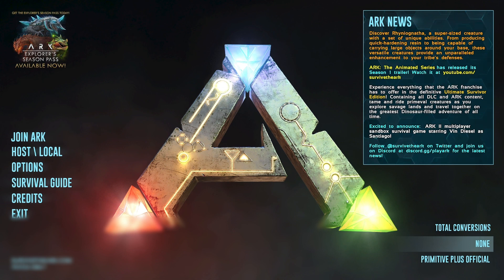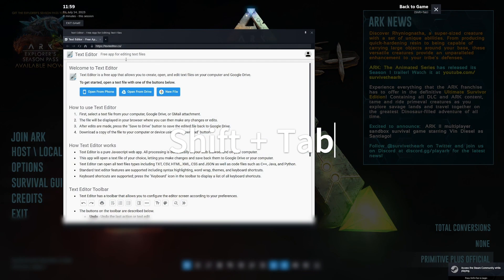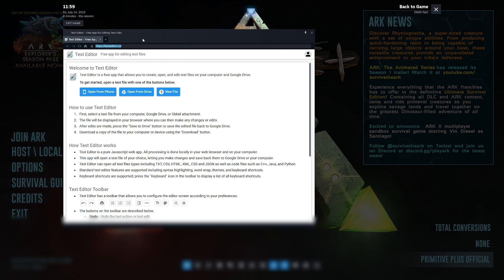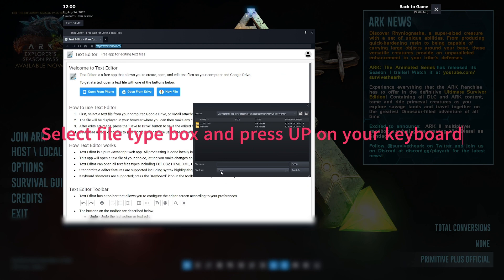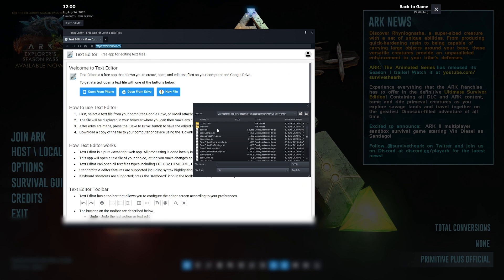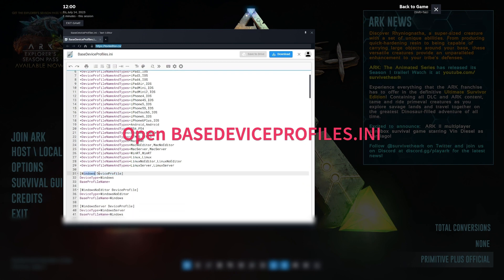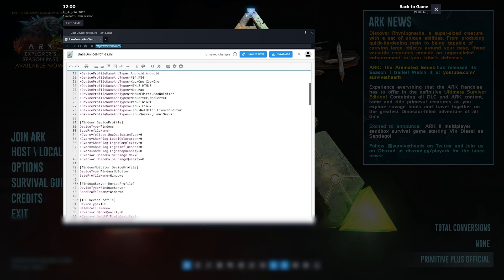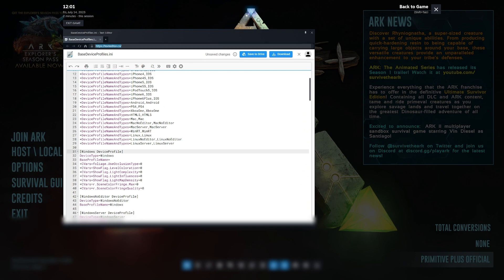Ark INI File for GeForce Now 2023 Working Method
Ini settings used in this video:

+CVars=foliage.UseOcclusionType=0
+CVars=ShowFlag.LevelColoration=0
+CVars=ShowFlag.LightComplexity=0
+CVars=ShowFlag.LightInfluences=0
+CVars=ShowFlag.LightMapDensity=0
+CVars=r.SceneColorFringe.Max=0
+CVars=r.SceneColorFringeQuality=0